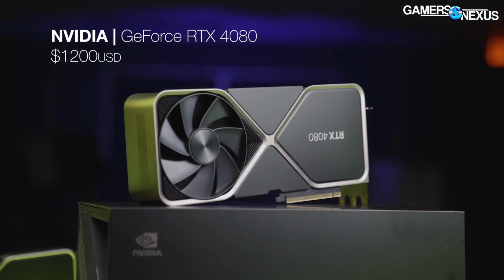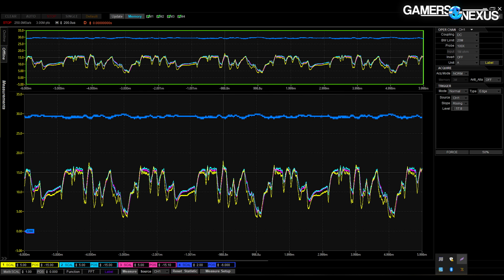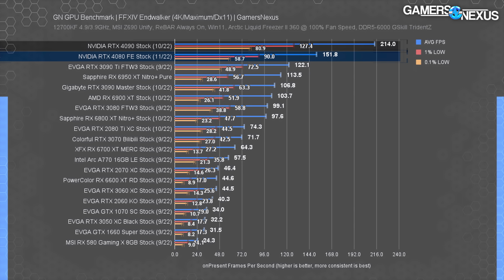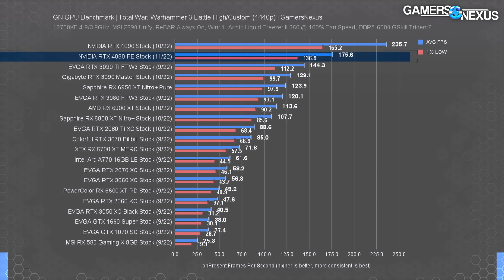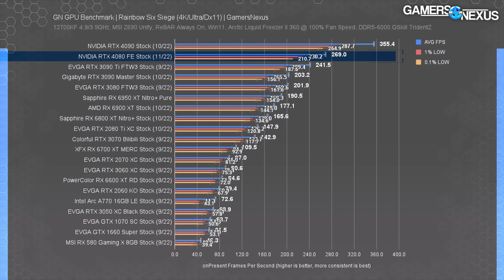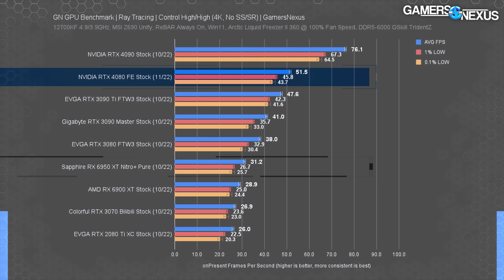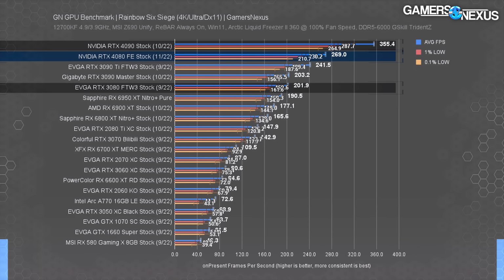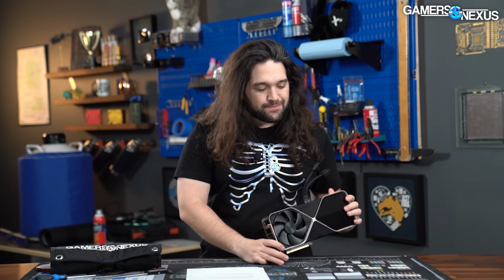NVIDIA’s Lost It: RTX 4080 16GB GPU Review & Benchmarks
The NVIDIA GeForce RTX 4080 16GB video card provides a firm visual definition of the word "disappointing," mostly because its performance does climb from the RTX 3080 in meaningful ways, but the price climbs in lock-step. This leaves the 4080 simply stagnating versus the RTX 3080 while pulling the ladder up further on GPU prices. Older RX 6950 XT and RTX 3080 GPUs at lower prices further sap the value of the RTX 4080 16GB, not to mention the weird misstep of launch-unlaunching the RTX 4080 12GB (a different model).

Grab a GN 3D Coaster Pack with the new 'Debug' designs! Supports our work and gets you something functional, unique, and high-quality in return!

NVIDIA RTX 4080 on Amazon
NVIDIA RTX 4090 on Amazon (in theory)
AMD RX 6950 XT on Amazon
NVIDIA RTX 3080 on Amazon
Intel Arc A750 on Amazon (in theory)
Intel Arc A770 on Amazon (in theory)
AMD RX 6600 on Amazon
AMD RX 6600 XT on Amazon
NVIDIA RTX 3060 on Amazon

TIMESTAMPS

00:00 - NVIDIA's Stagnation
02:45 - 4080 vs. 4090 Specs
04:36 - The Short Version
05:06 - RTX 4080 FE Thermal Testing & Fan Speed
05:47 - RTX 4090 vs. RTX 4080 Temperatures
06:15 - Frequency Behavior on RTX 4080 16GB (MHz)
06:32 - Noise Levels
07:00 - FFXIV 4K Game Benchmarks (RTX 4080 vs. 3080 vs. 4080)
08:25 - Embarrassingly Bad Value vs. RTX 3080
09:20 - FFXIV 1440p Game Benchmarks
09:41 - Total Warhammer 3 4K & 1440p Benchmarks (4080 16GB vs. 6950 XT)
10:57 - NVIDIA Needs to be Kicked in the Ass
12:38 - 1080p Benchmarks in Total Warhammer 3 (4080 vs. 2080 Ti, 3080)
13:36 - Tomb Raider 4K & 1440p GPU Benchmarks
14:40 - Rainbow Six Siege RTX 4080 Benchmarks (4K, 1440p)
16:24 - Horizon Zero Dawn 4K Benchmarks on RTX 4080 vs. 4090, 3090 Ti
16:59 - Ray Tracing Benchmark Complexity
17:55 - Control Ray Tracing Benchmarks (AMD vs. NVIDIA)
19:09 - Cyberpunk 2077 GPU Benchmarks with Ray Tracing (2022)
20:05 - Tomb Raider RT Shadows Benchmarks
20:25 - F1 2022 RTX Benchmarks
20:45 - Power Consumption on RTX 4080
21:26 - Conclusion of NVIDIA RTX 4080's Worth

Host, Writing, Testing: Steve Burke
Testing: Patrick Lathan
Video Editing: Mike Gaglione
Video Editing, Camera: Andrew Coleman